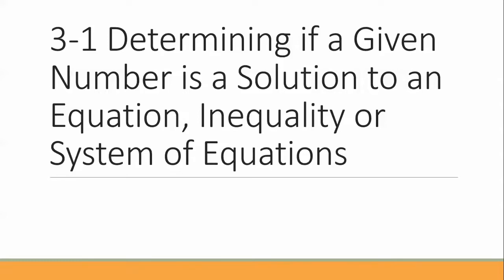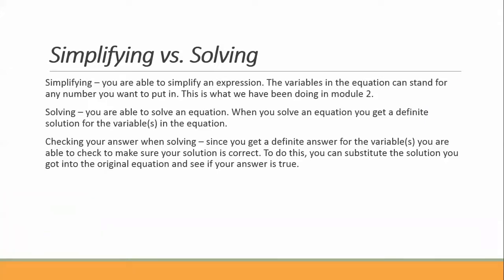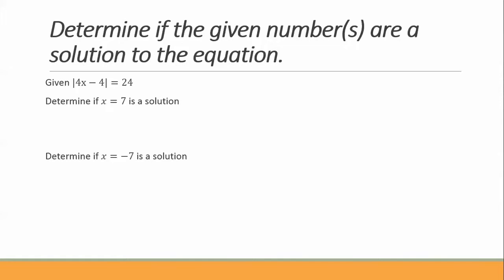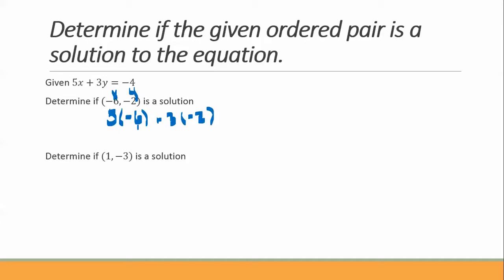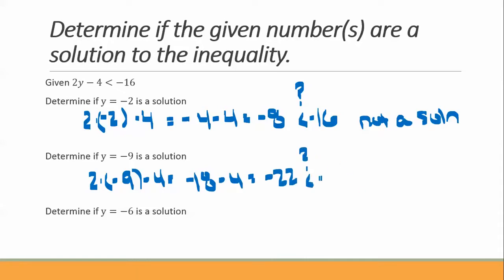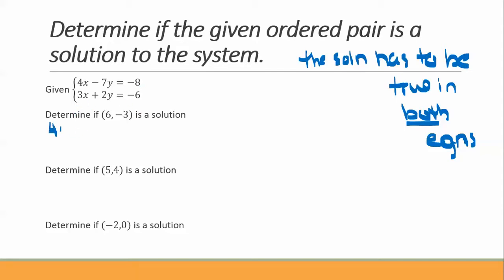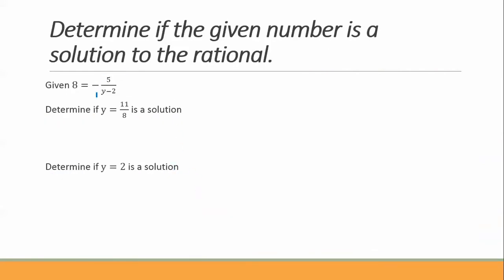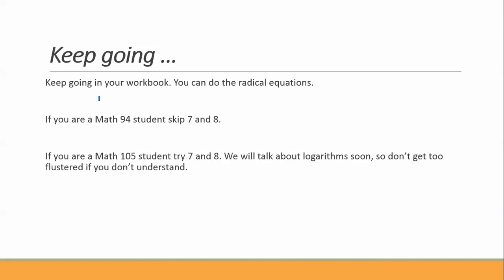3-1 Determining if a Given Number is a Solution to an Equation, Inequality or System of Equations